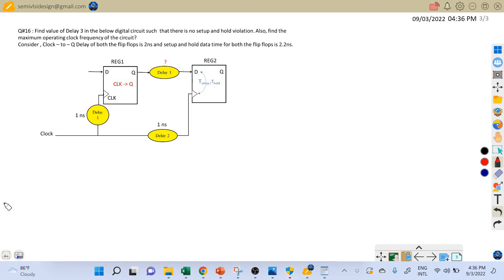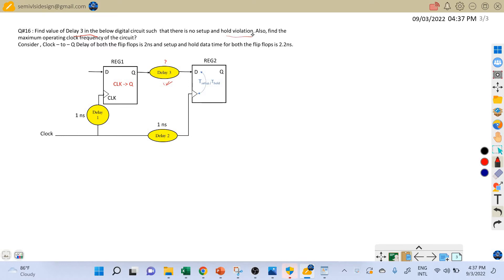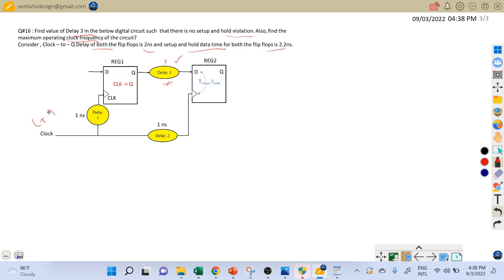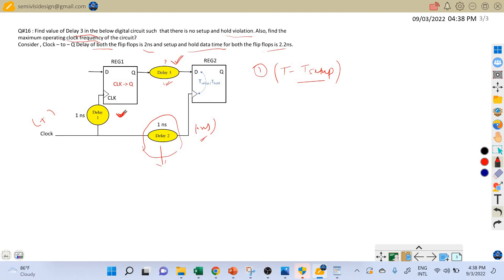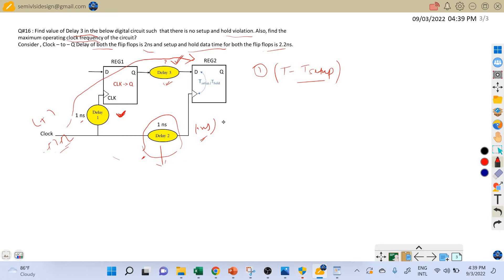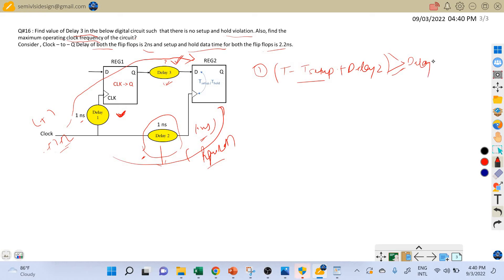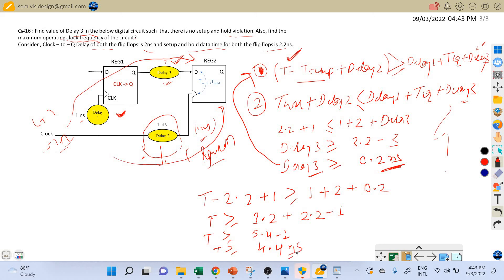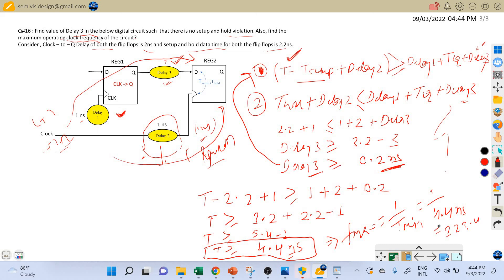Interview Question#16 | Finding Unknown Value of Combo Logic Delay | Static Timing Analysis (STA) ✍️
Finding Unknown Value of Combinational Delay Logic
 Setup Timing Equation
 Hold Timing Equation
 Setup Violation Condition
 Hold Violation Condition